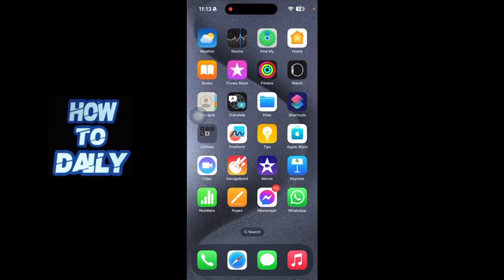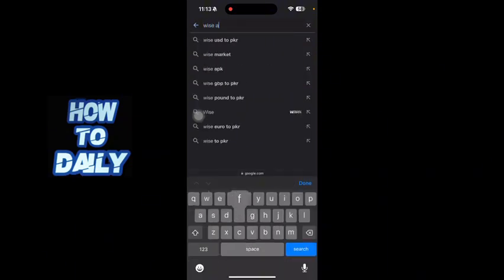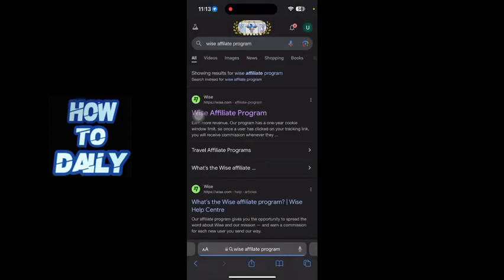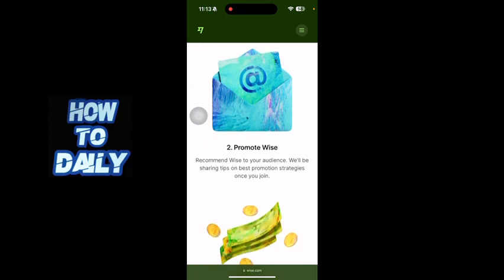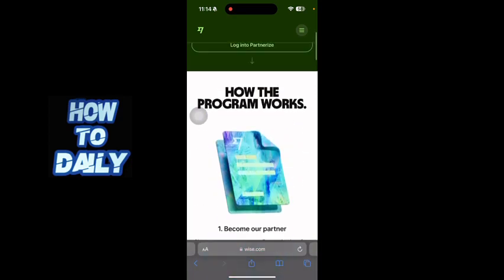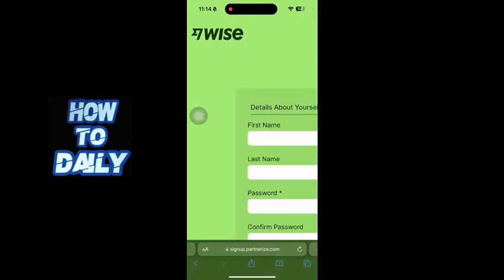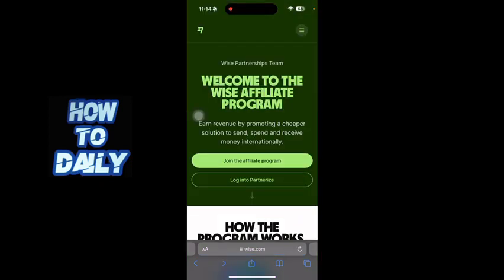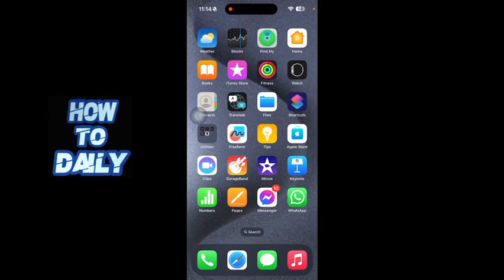How to Start Making Money From Wise Online! (2024 Guide) Easy Side Income!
Discover untapped income streams with Wise! Learn how to effortlessly generate extra cash online in 2024. This comprehensive guide breaks down simple yet effective strategies to turn Wise into a profitable tool. Boost your finances and achieve financial freedom with our expert tips and real-world examples. Let’s get started!